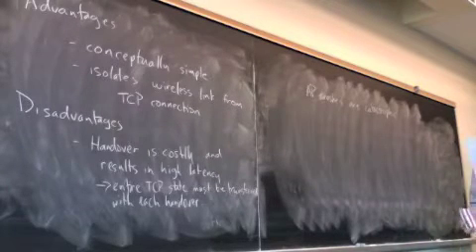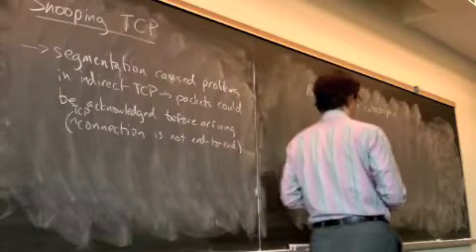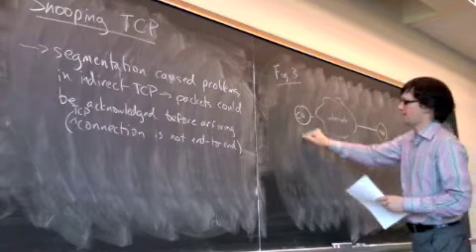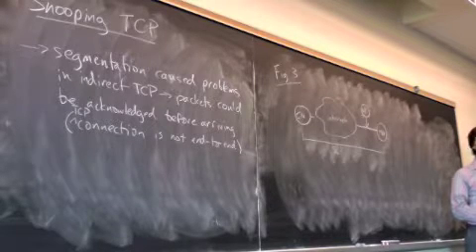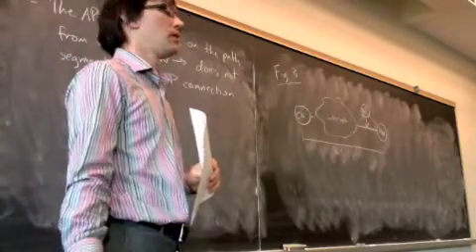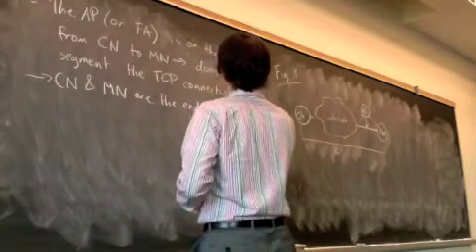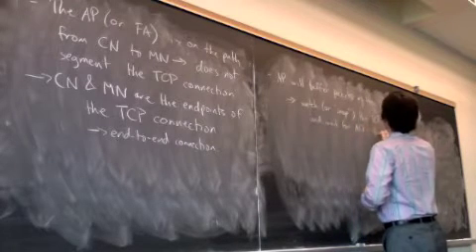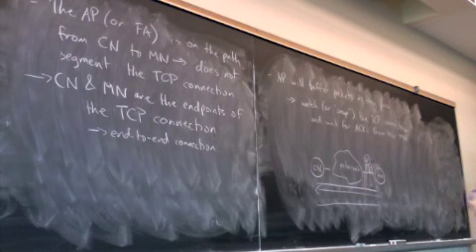Snooping TCP 1-d-Apr23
Snooping TCP (part 1 of 2).